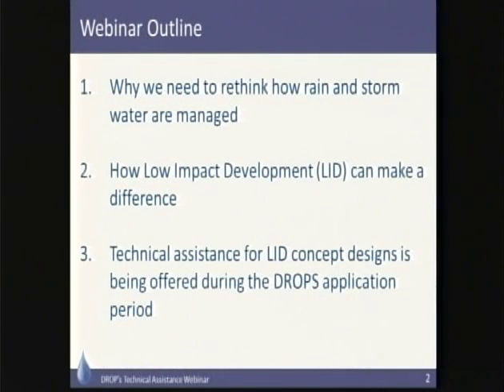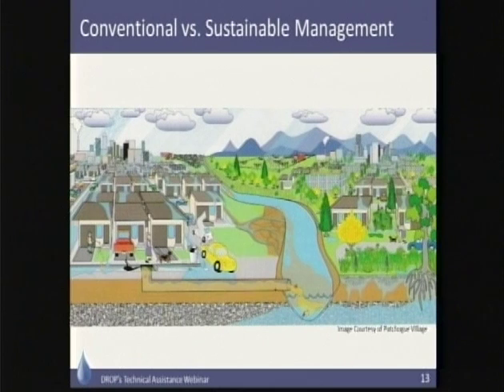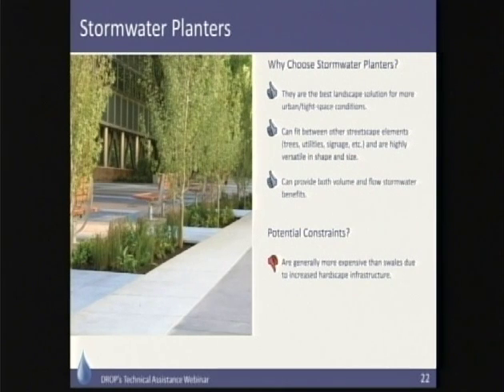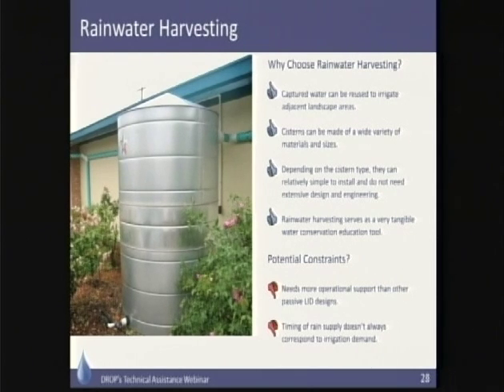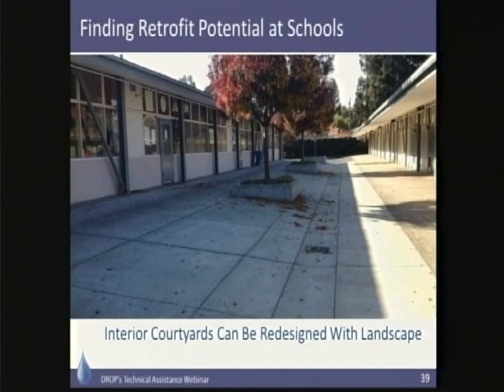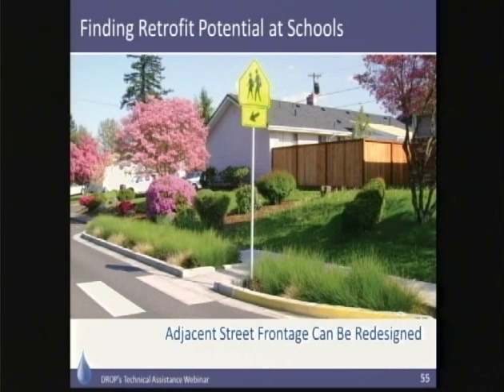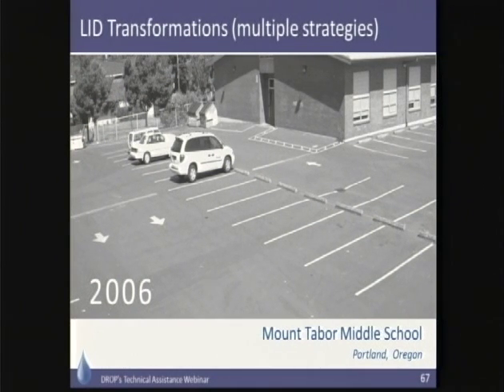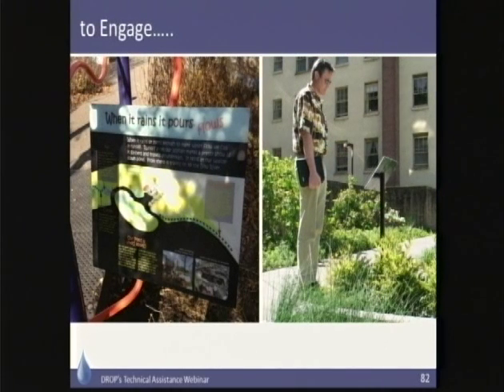DROPS Workshop 9/26/14 Part 1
Approx.3-minute delay before event begins. California Water Boards - Drought Response Outreach Program for Schools (DROPS):  Seminar on Low Impact Development (LID) for Schools and Application Assistance Workshop. [Note: This is #1 of 4 videos.]